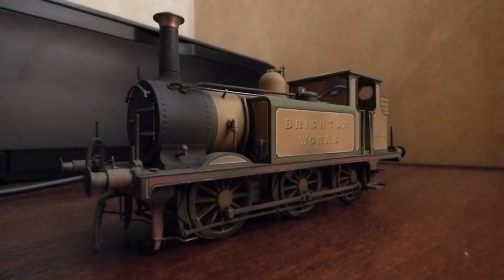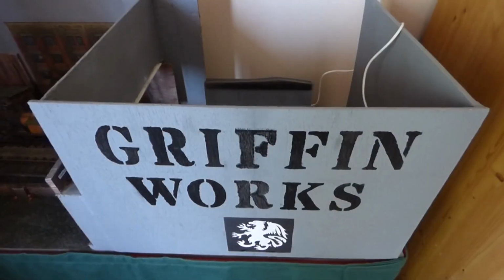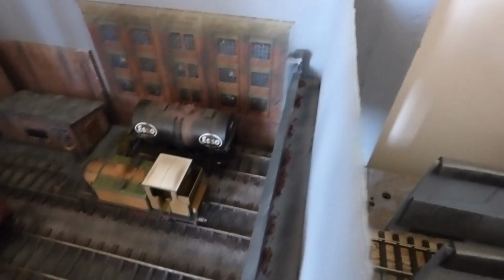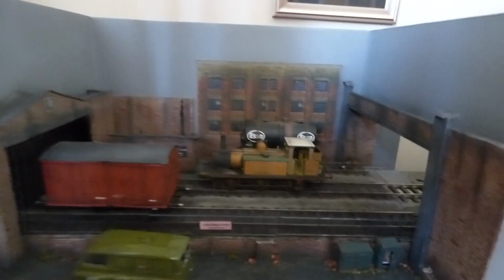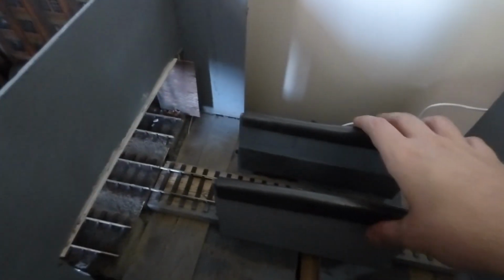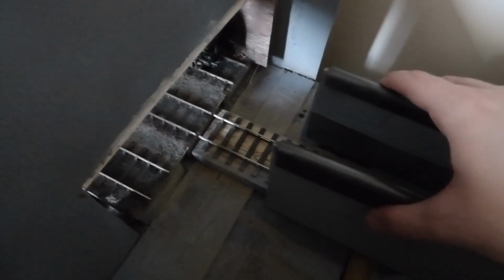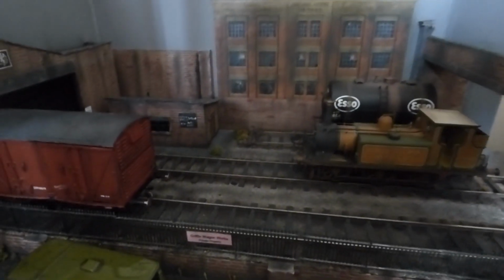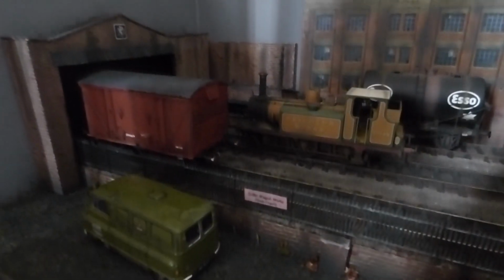O Gauge Micro Layout - Griffin Works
A video showing you around my new O gauge micro / exhibition layout, 'Griffin Works'. Hope you like it, I'm really pleased with how it's turned out.